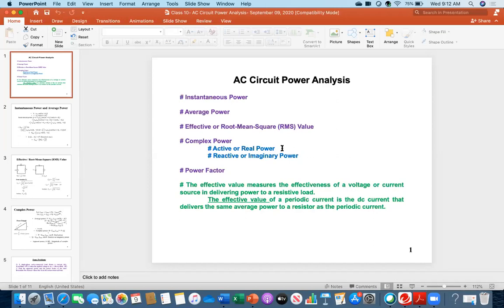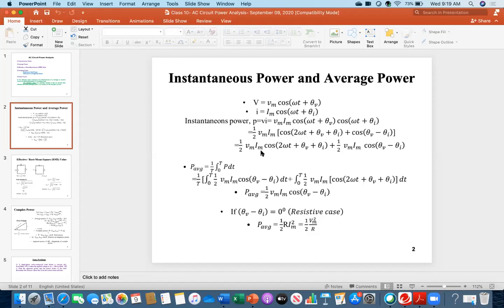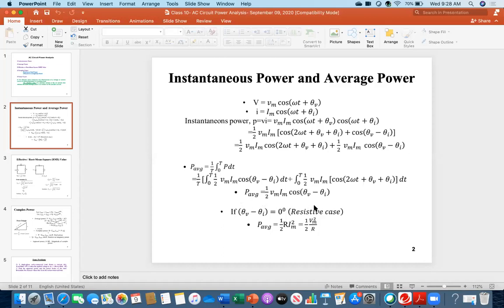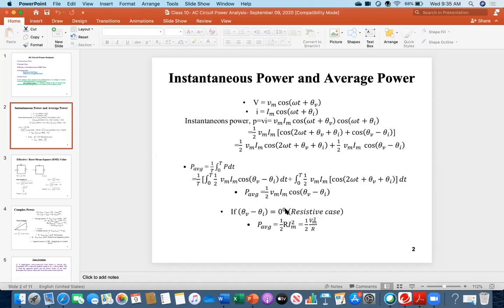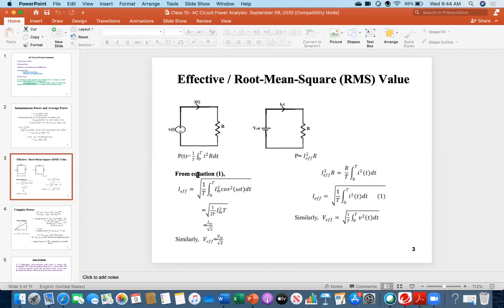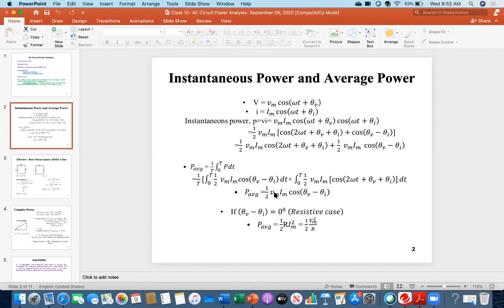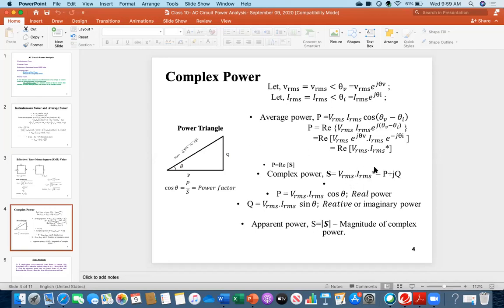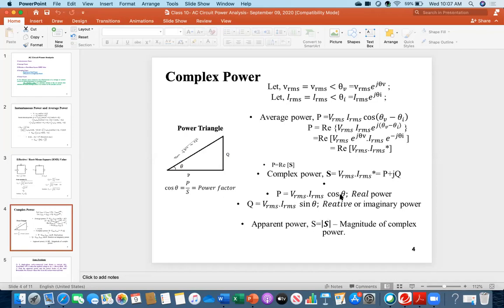Class Lecture 10 September 09, 2020